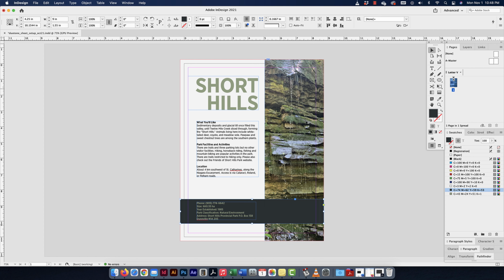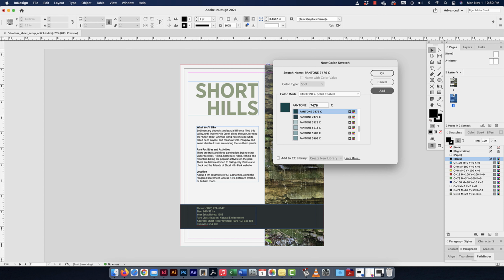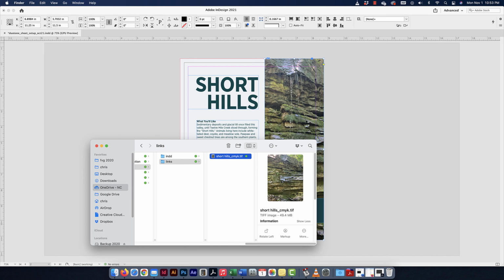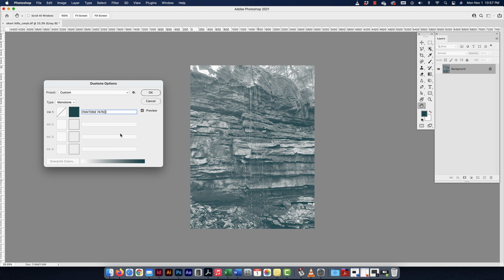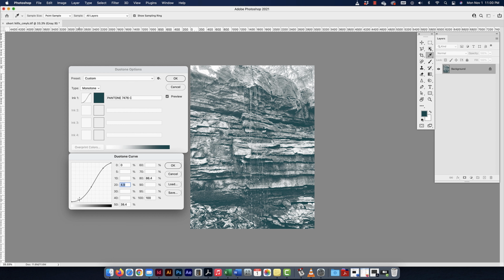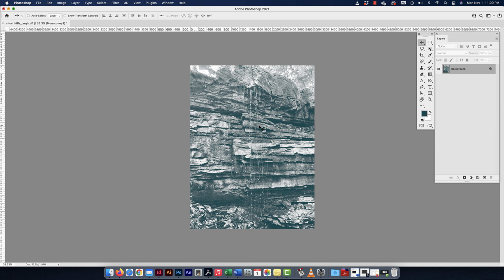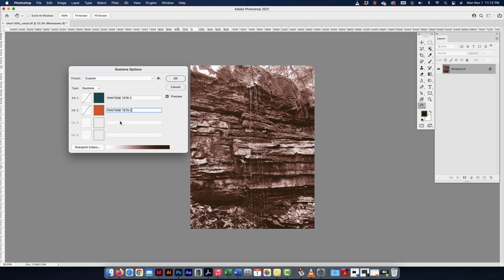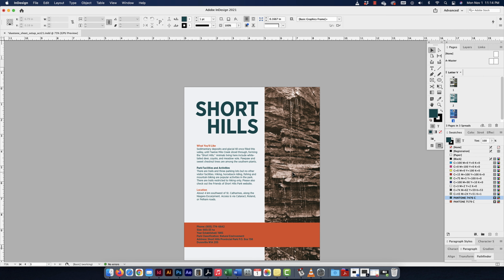Making Monotone/Duotone Images and Layout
This video shows how to make Monotone and Duotone Images then apply them to a one-colour or two-colour layout.